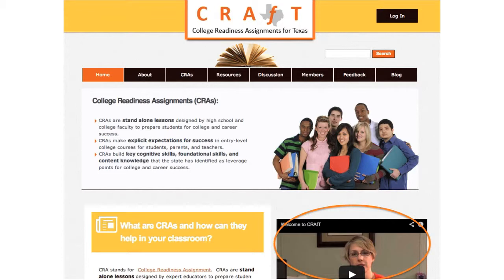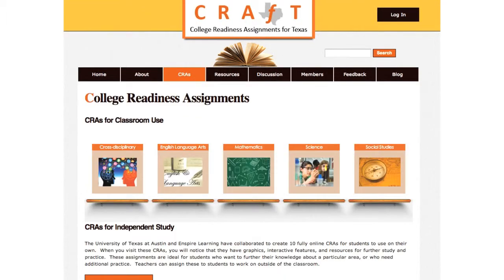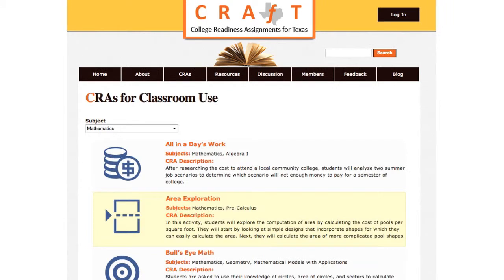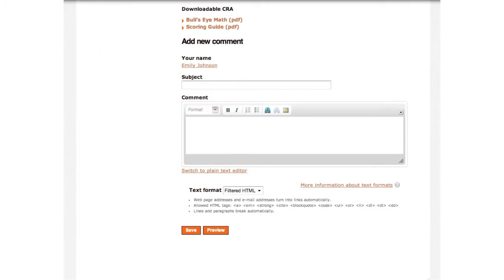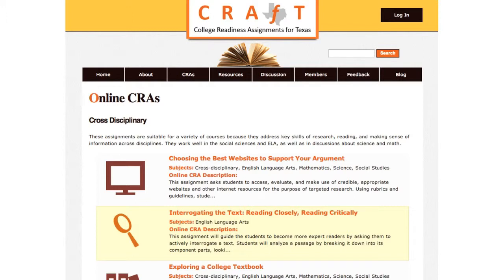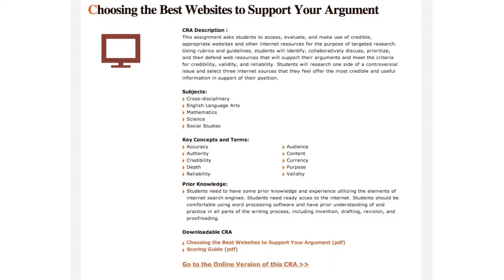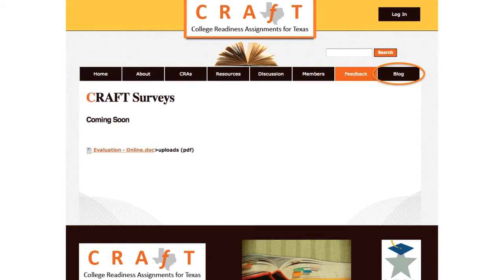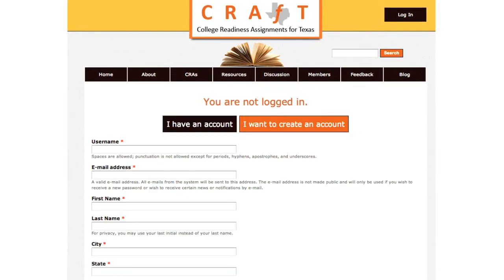Navigating CRAFTx.org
This screencast walks through the basic navigation and main areas of CRAFTx.org.